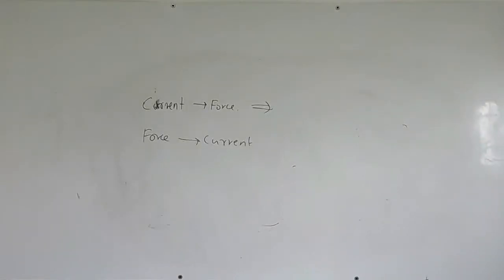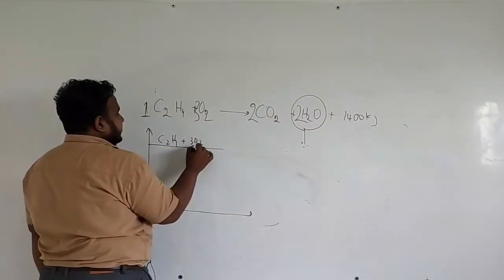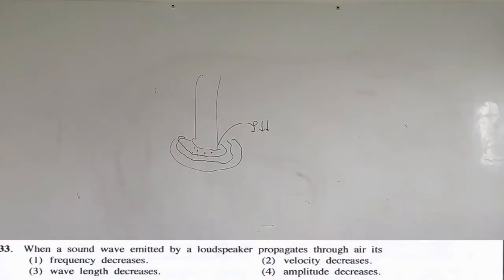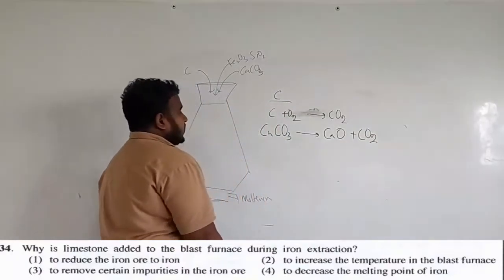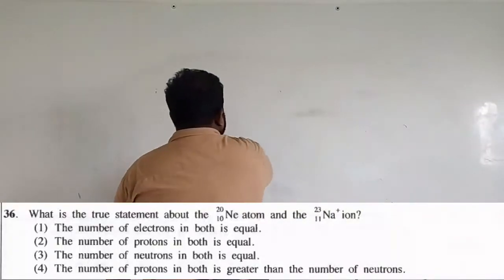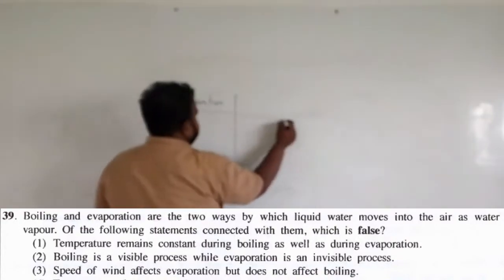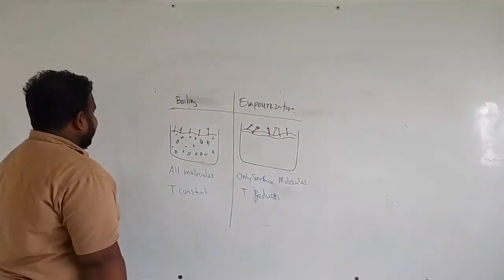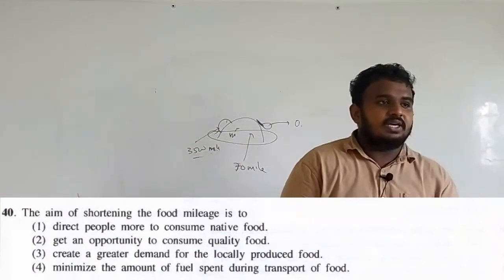GCE OL Past Paper Discussions 2019 SCIENCE 4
Sri lankan Local syllabus Sinhala, Tamil & english medium Science and Mathematics.